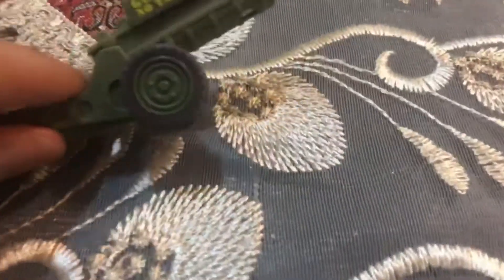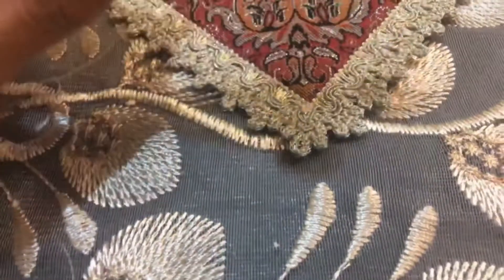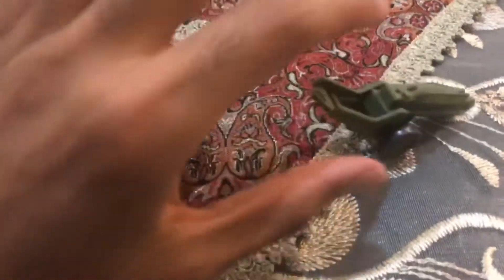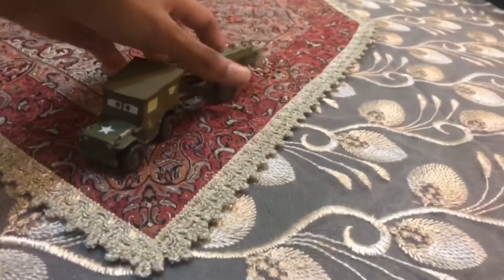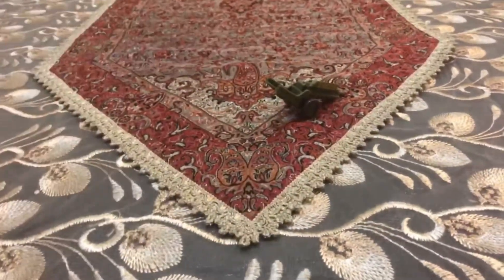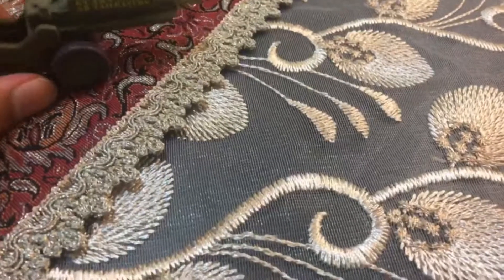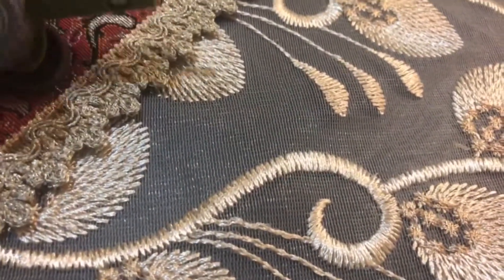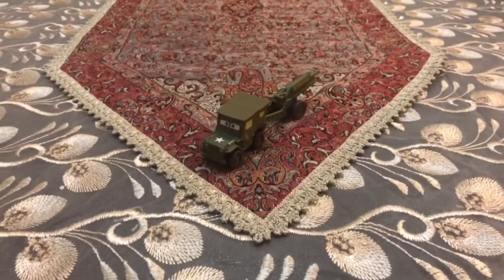Disney Pixar Cars Diecast Sarge With Cannon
The soldier from radiator springs but with cannon in deluxe has been released in 2018.